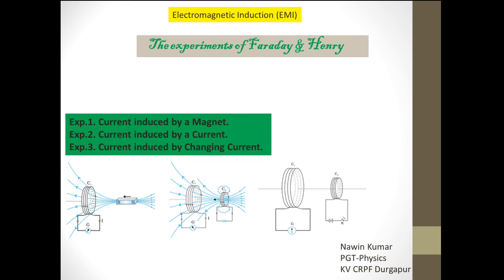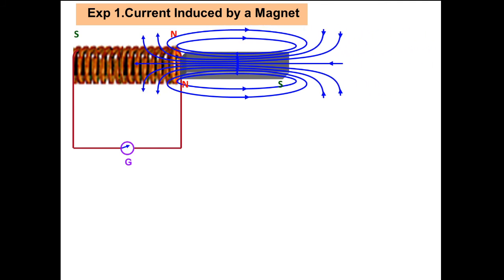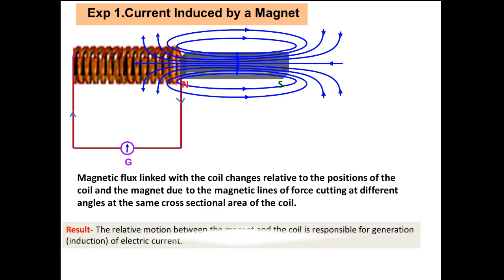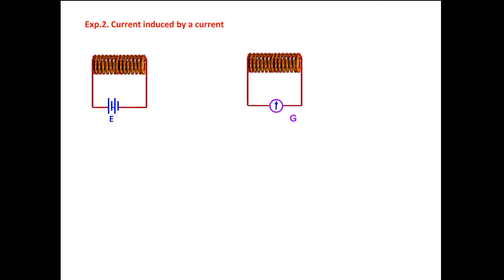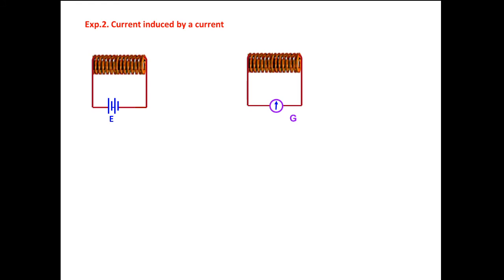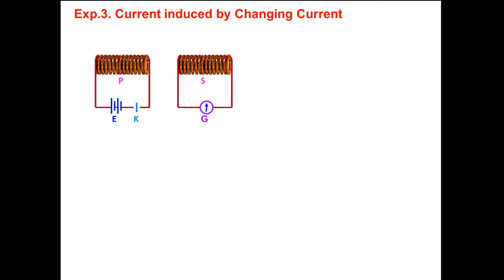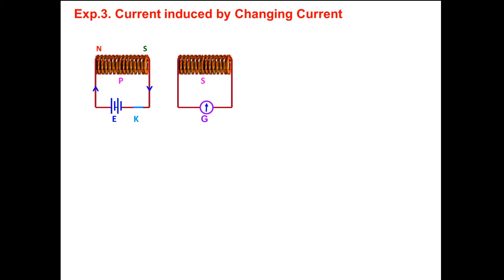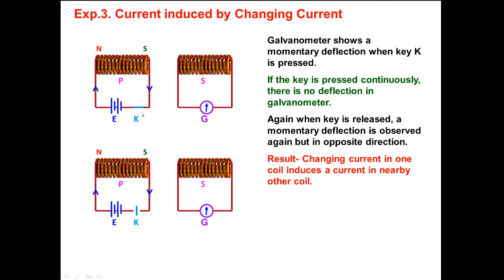Faraday & Henry Experiment on EMI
The discovery and understanding of EMI are based on experiments carried out by Faraday and Henry. Some of them are
1. Current by magnet
2. Current by current
3. Current by changing current